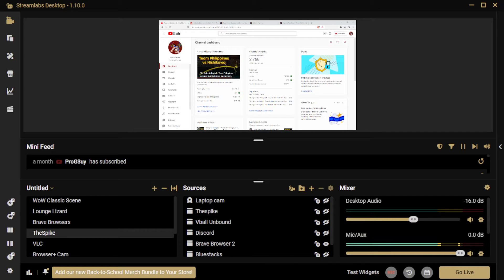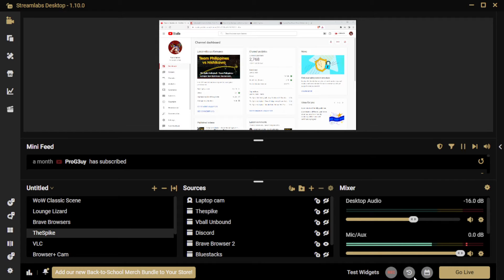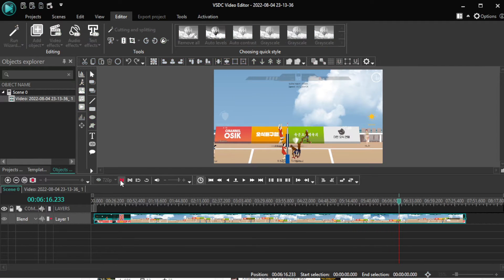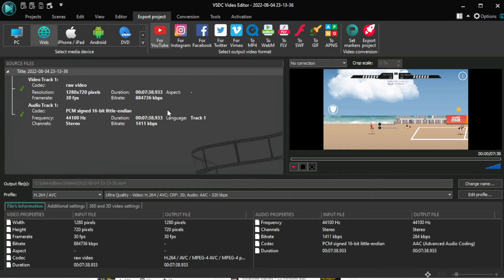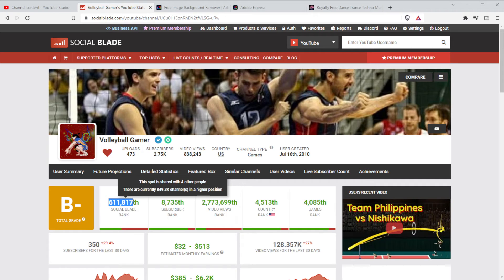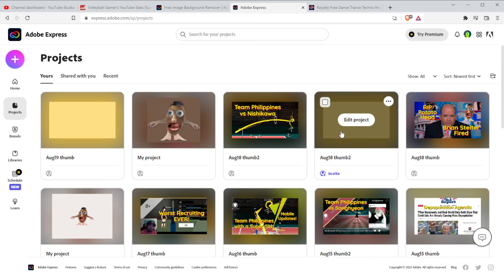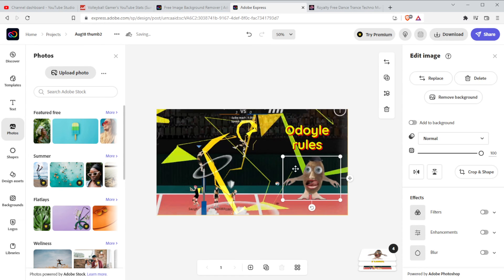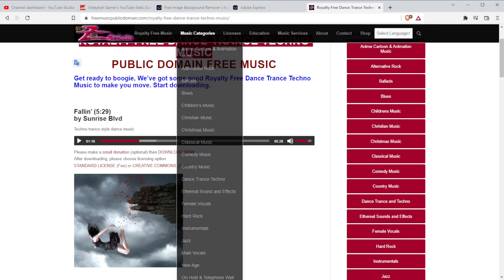Free Software I Use To Create Videos for Youtube!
Note: On the edit video, COPY the section, then move it to the front (or whatever), don't CUT it like I did lol.